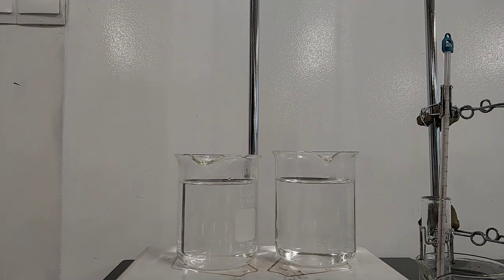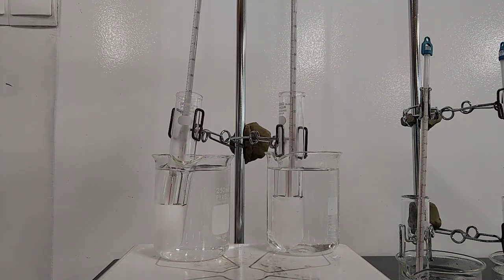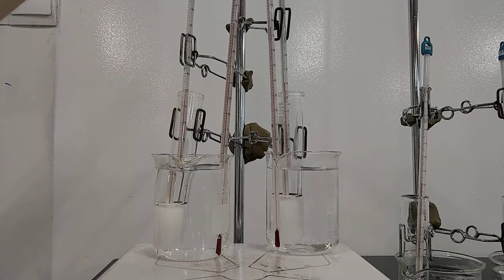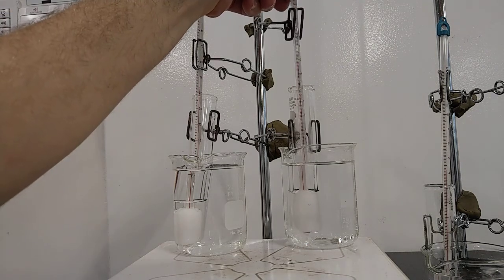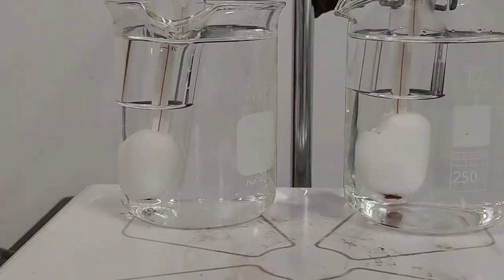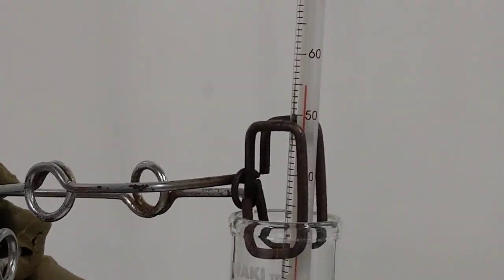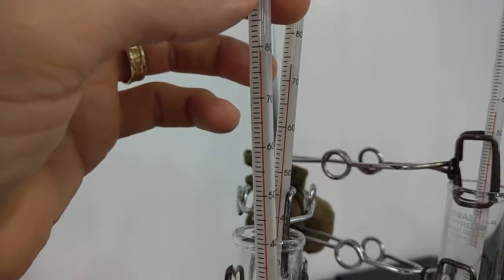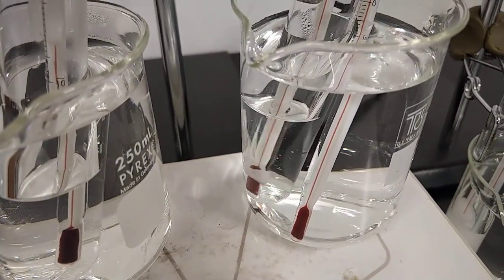Heating paraffin from room temperature to 75C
A sample of approximately 25ml of paraffin is heated in a water bath at approximately 80C.  Initial temperature is approximately 26C.